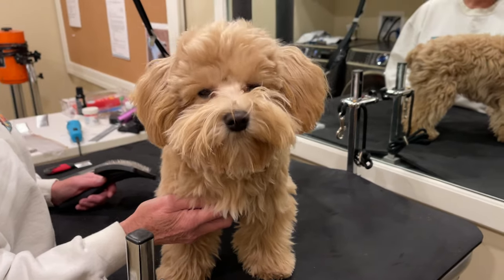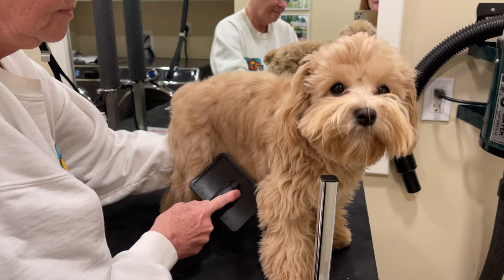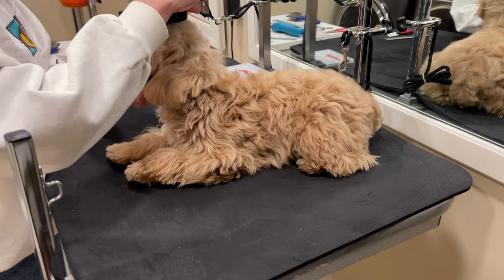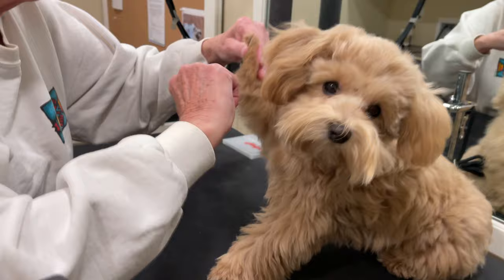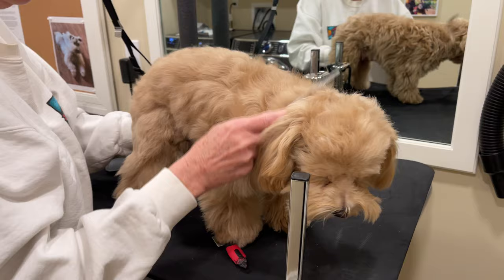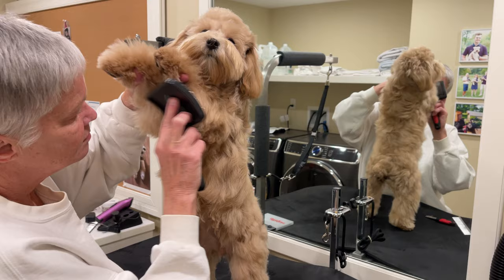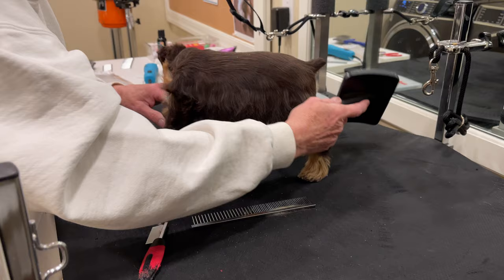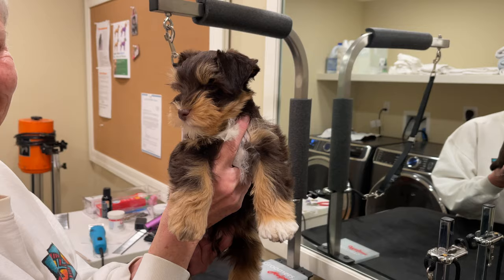Daily GROOMING for Teddy Bear & Traditional SCHNAUZER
What to do with your TEDDY BEAR and or Traditional SCHNAUZER for daily grooming? You'll see in this video!